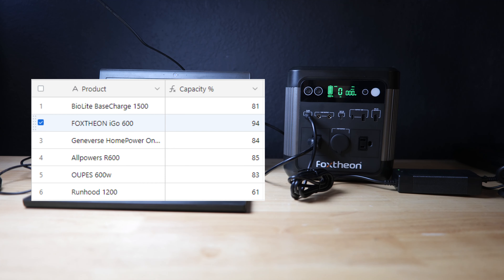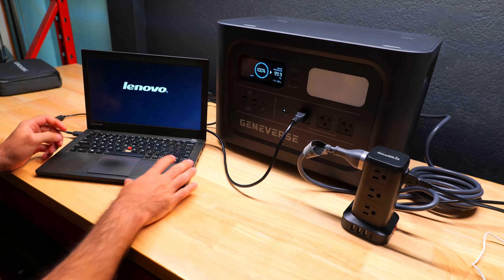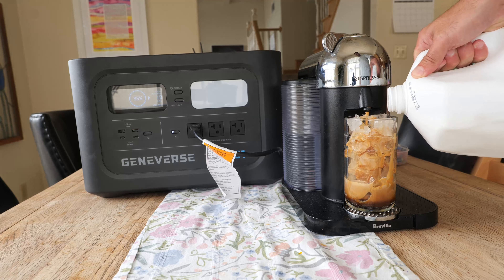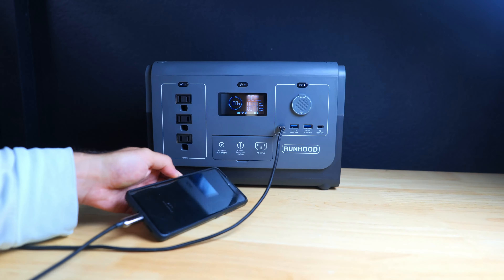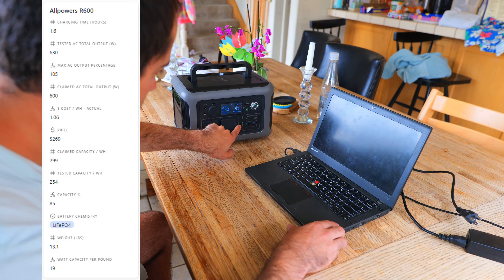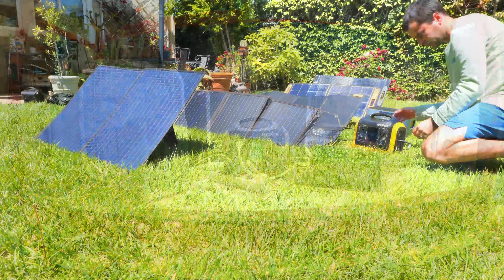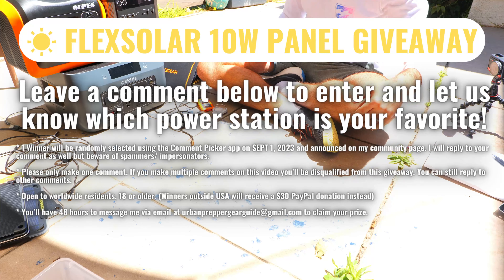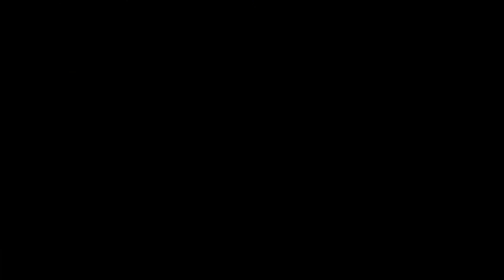6 Portable Power Stations 🔋 Compared with Test Results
Allpowers S200
Allpowers R600
OUPES 600w
Runhood Rallye 1200

* 1 Winner will be randomly selected using the Comment Picker app on SEPT 1, 2023 and announced on my community page. I will reply to your comment as well but beware of spammers/ impersonators.
  * Please only make one comment. If you make multiple comments on this video you’ll be disqualified from this giveaway. You can still reply to other comments.

Timestamps
00:00 Intro
01:11 Testing Methods
02:46 Geneverse HomePower One Pro
04:15 Runhood Rallye 1200
05:27 BioLite 1500
06:35 AllPowers R600
07:17 OUPES 600
08:20 FOXTHEON iGO600
09:11 Giveaway